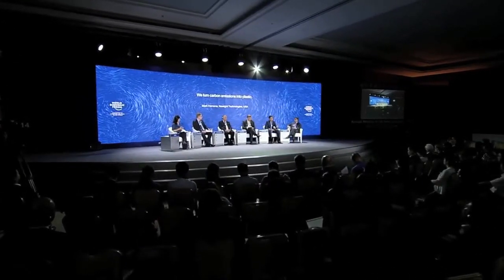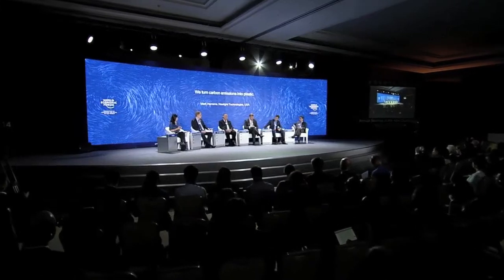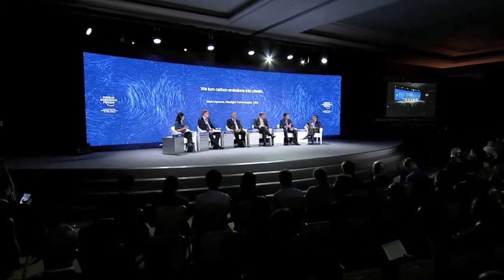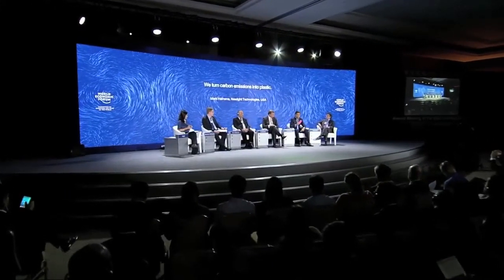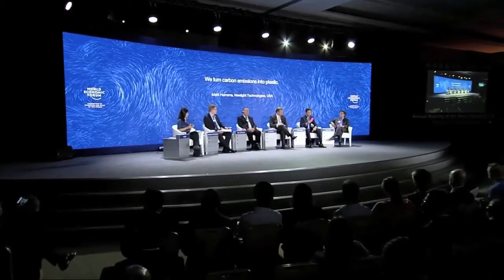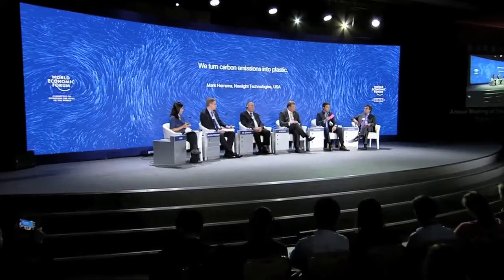AMNC 14 - The New Climate Context - Mark Herrema